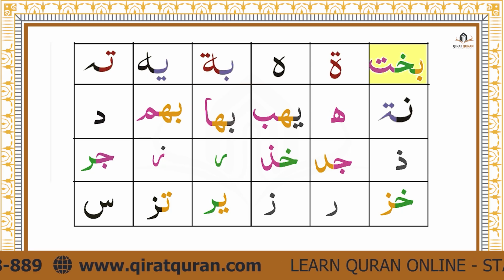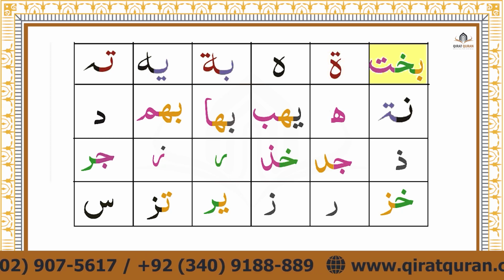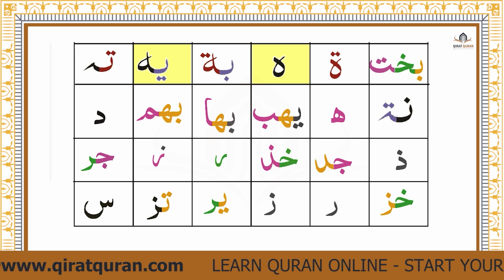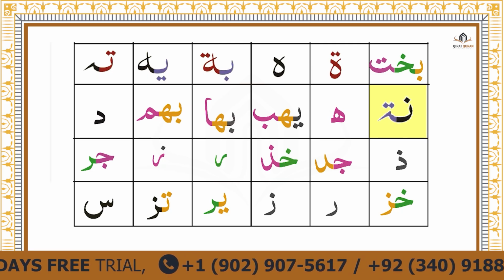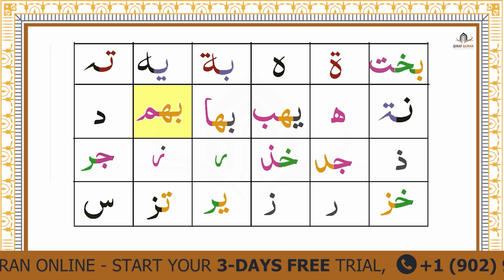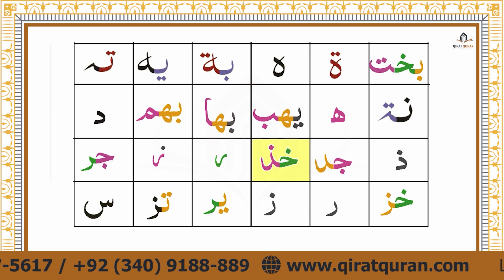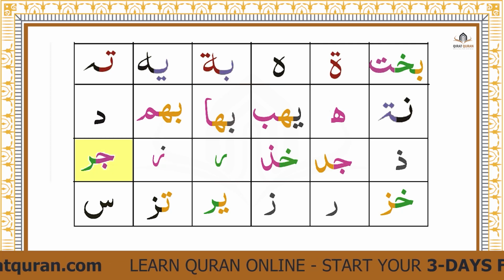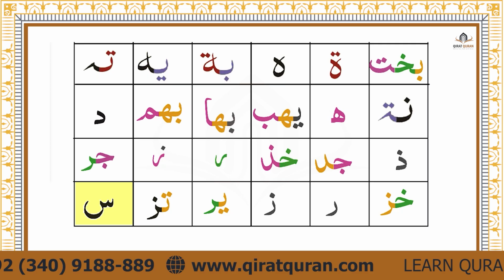Noorani Qaida English Lesson 11 | Start Learning Quran with Male Teacher | Easy Arabic Alphabet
Step forward in your Quran learning journey with Noorani Qaida Lesson 11. In this lesson, a male teacher will guide you through the next set of Arabic letters in an easy-to-follow, beginner-friendly way. Perfect for kids, adults, and beginners who want to learn Quran reading in English with proper Tajweed.

📖 About Noorani Qaida:
Noorani Qaida is designed to help beginners learn the Arabic letters, pronunciation, and basic Quran reading skills. By following these lessons, you can gradually strengthen your Quran recitation and improve your fluency.

✨ What You’ll Learn in This Lesson:

New Arabic letters and sounds

Correct pronunciation of letters

Simple exercises for practice

🕌 Who Can Benefit:

Kids starting Quran reading

Adults who are beginners

Anyone wanting to improve Quran recitation